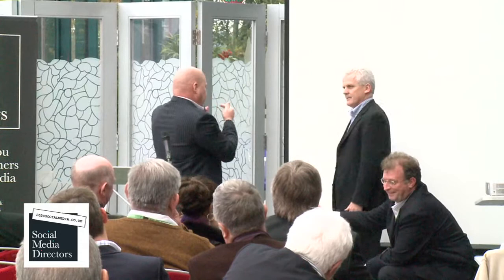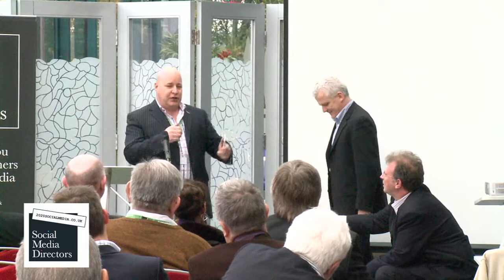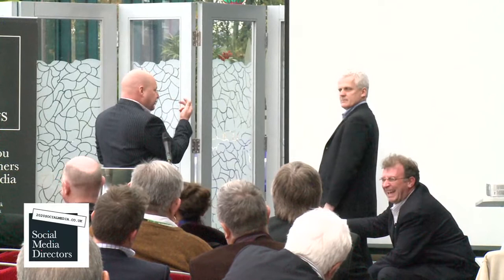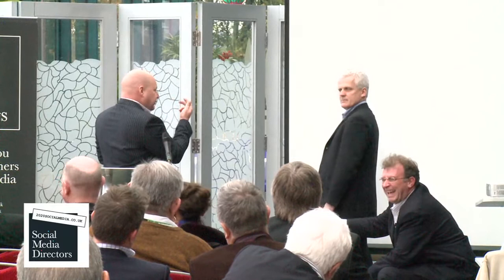John Cassidy Professional Head Shots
Professional Headshots from just £79 +VAT

A professional headshot gets you noticed and helps you stand out from the crowd. Whether you're building your professional network, reputation and brand image on social networking sites like LinkedIn, Naymz, Ecademy or twitter, looking for a new job via an online job board, or looking for a new partner on a dating site. Professional headshots are proven to increase your chances of success;
People are 39% more likely to link to you on an online networking site if you have a professional headshot
You are 32% more likely to be shortlisted for a job if your CV includes a professionally taken headshot
You are 37% more likely to be noticed on a dating web site with a professional headshot versus an amateur shot taken on a domestic digital camera or mobile phone
John Cassidy Photography has a track record of creating high quality professional headshots for celebrities and professional business people and offers you the chance to have your headshot taken from just £79 +VAT.

How it works:

Shoots take place at Regus offices where we set up our studios with backdrops and a combination of studio and natural lighting. We ask our clients to bring multiple outﬁts so we can capture different styles and moods. During the 60 minute session, we will take around 200-300 shots. Then within 2 working days, you will be able to visit a secure area of our web site and view between 50 and 100 of the best shots from the shoot. You can then select the shots that you want to purchase and we will then lightly airbrush those images and deliver both print ready and lower resolution copies for use on the Web via email.

The Individual Headshot Package is £79.00 +VAT. This is a 30-45 minute studio shoot which includes one digital image. All images are supplied as digital files in print ready and web resolution versions which are lightly airbrushed. Additional images are £25.00 +VAT each.